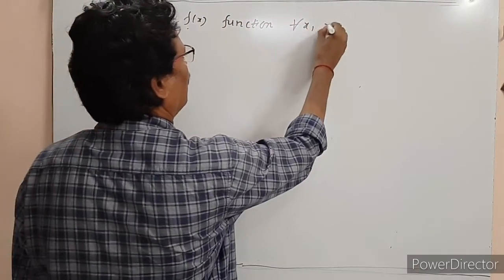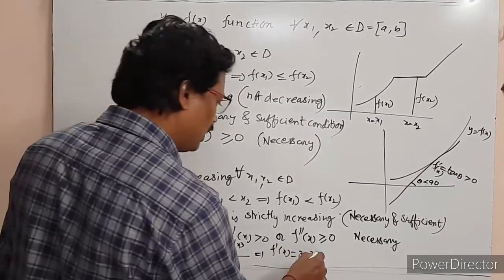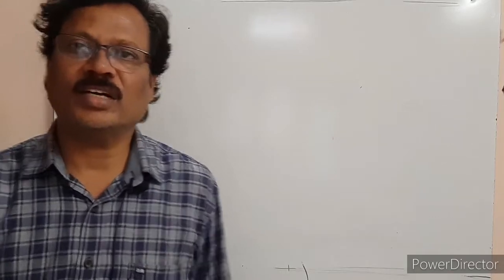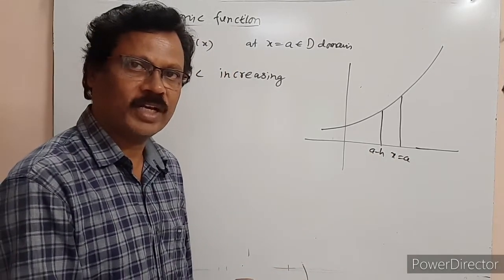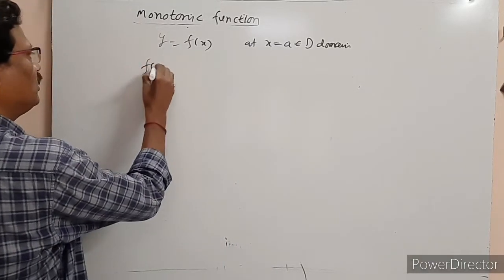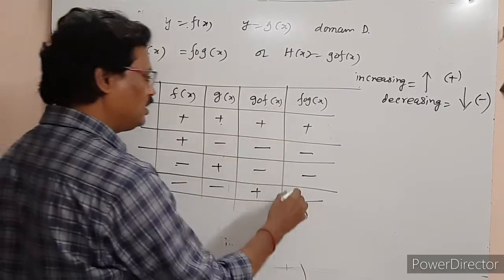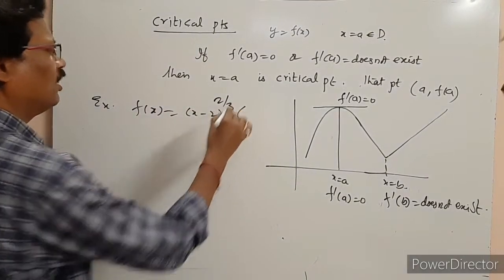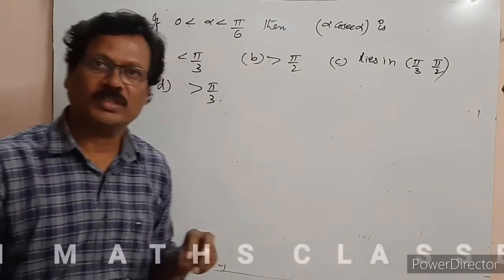IIT JEE MATHS//INCREASING AND DECREASING FUNCTIONS//BY VEERABRAHMAAM